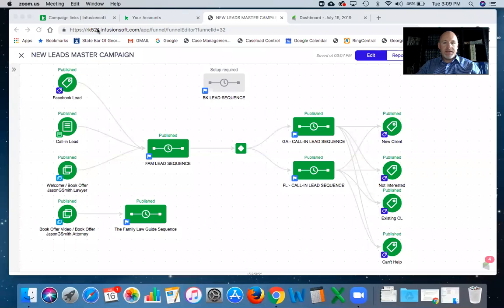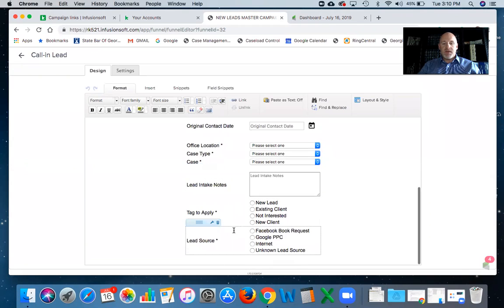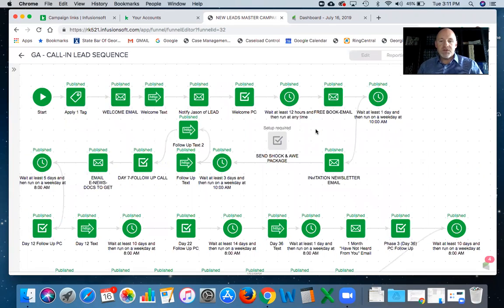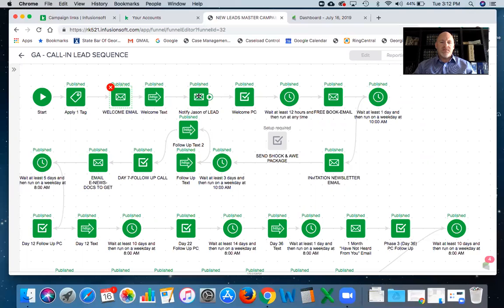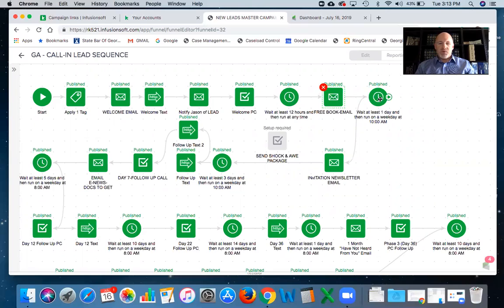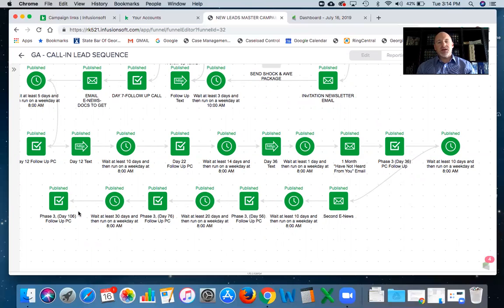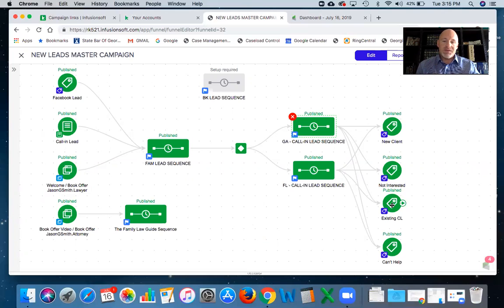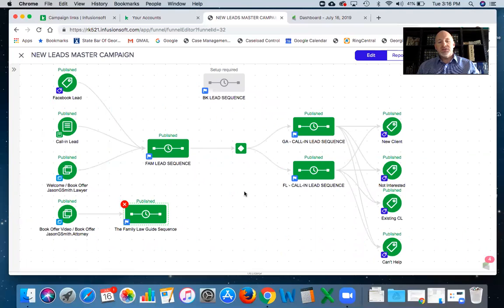NEW LEADS MASTER CAMPAIGN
Infusionsoft Master Leads Campaign